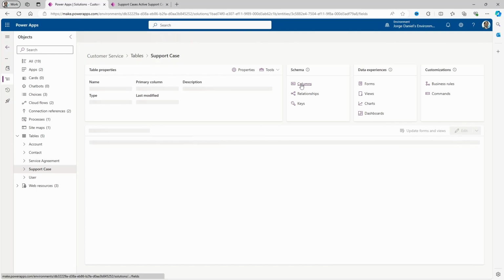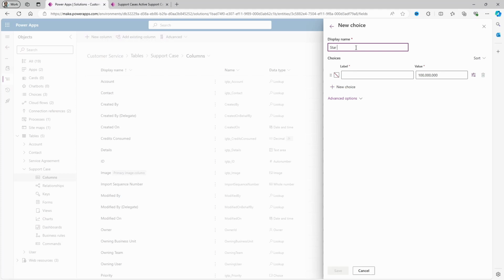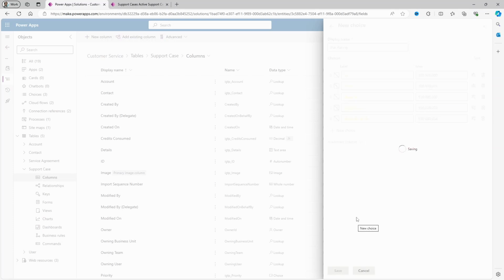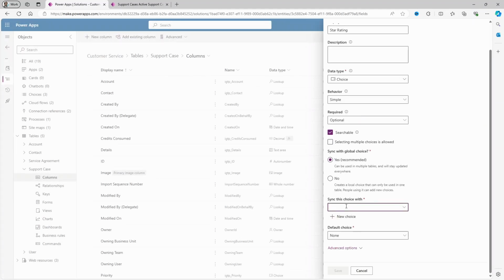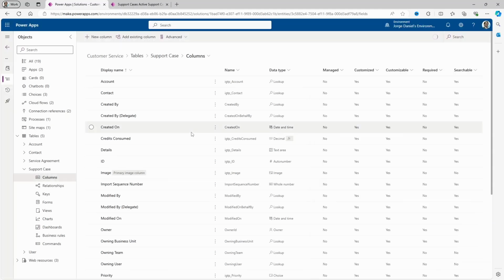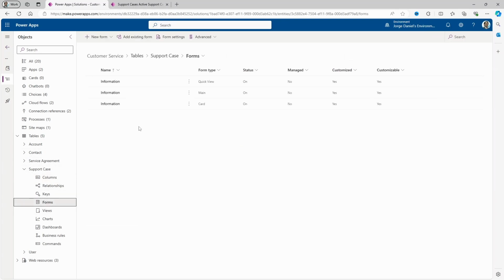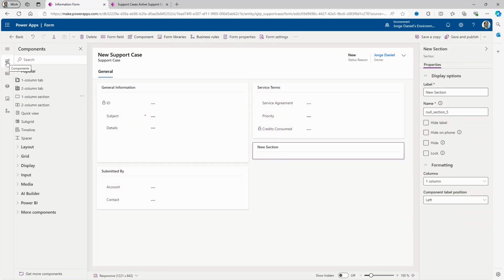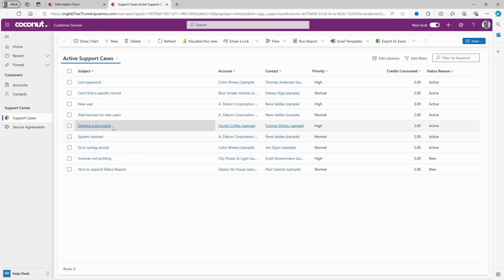Emojis In Dynamics 365 And Power Apps? Why Not?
This video shows you how to use emojis in choice columns in Dunamics 365 and Model Driven Power Apps.

MEOOOOOOOW!

Host:
Jorge Daniel, Power Platform Solution Architect Expert